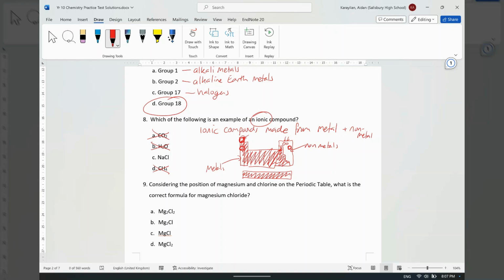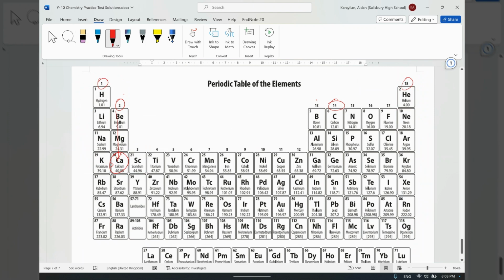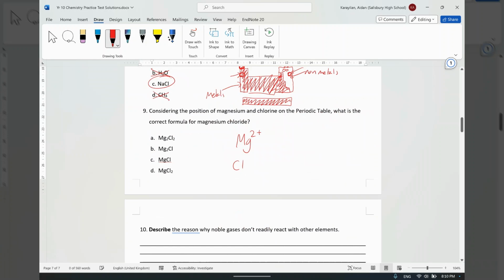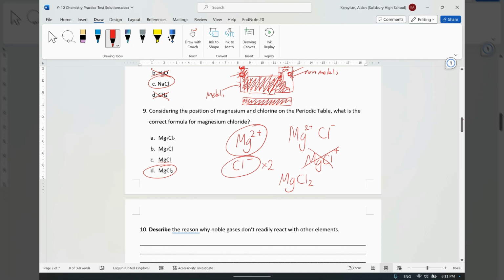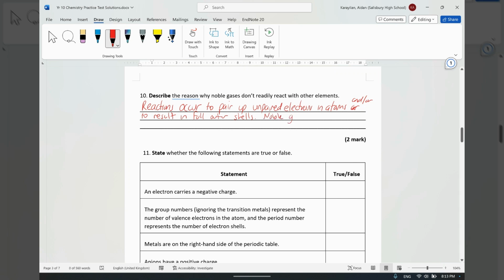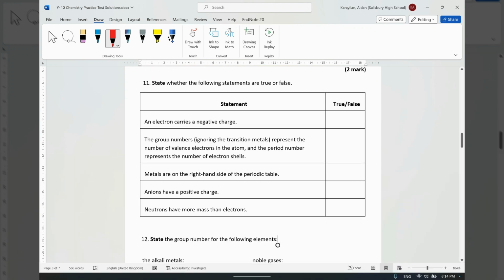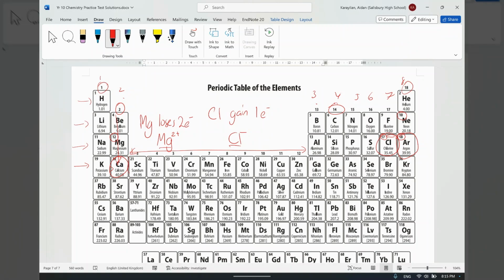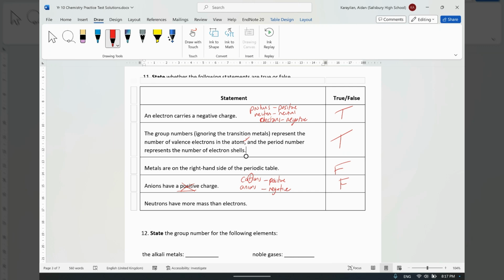Year 10 Chemistry Practice Test Solutions Part 2